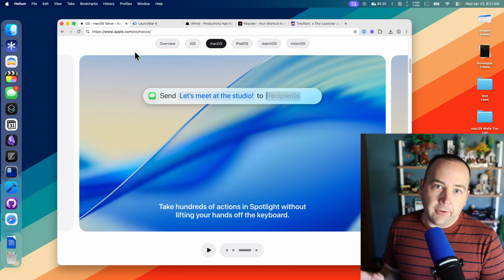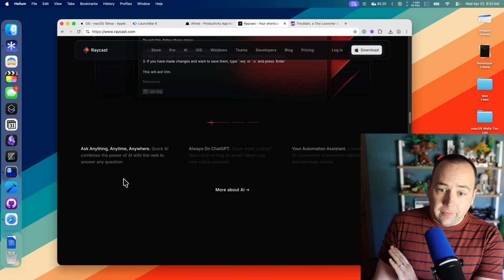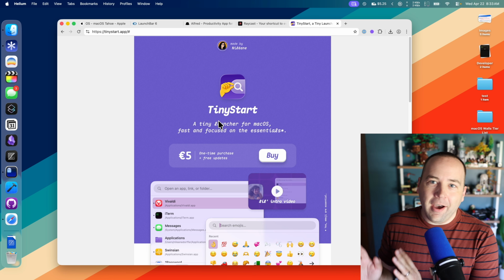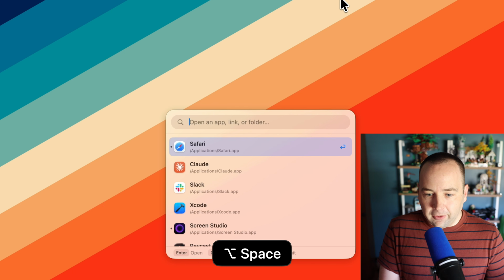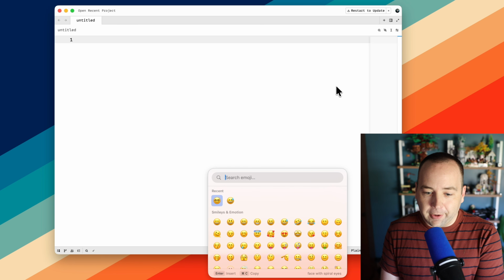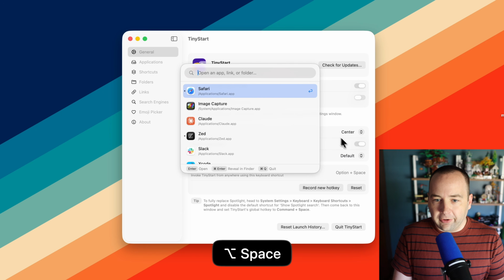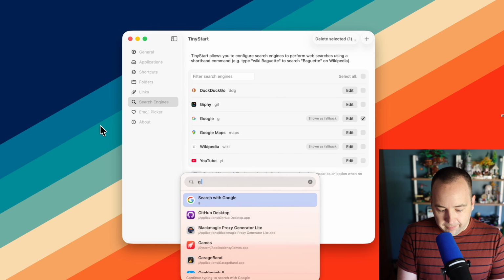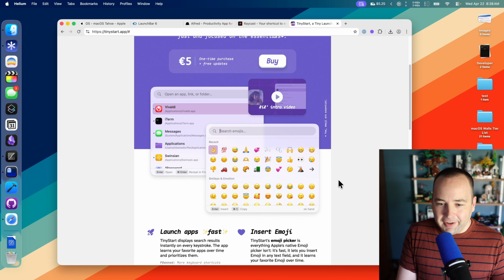TinyStart is a rad new Mac launcher